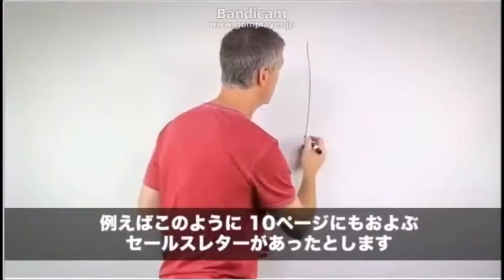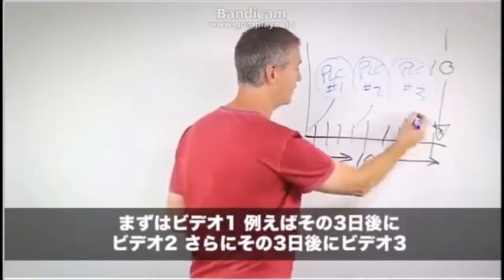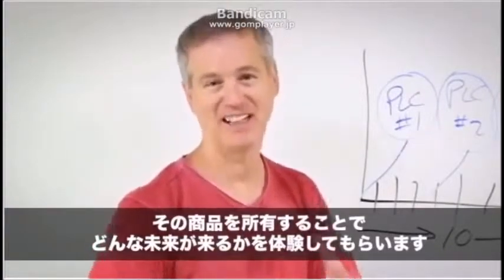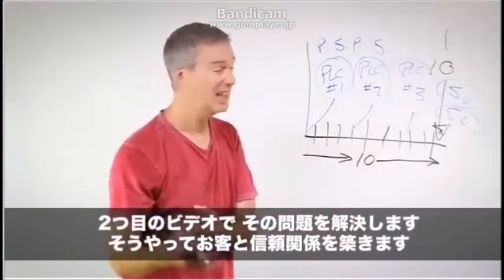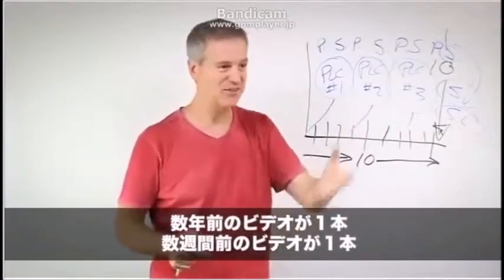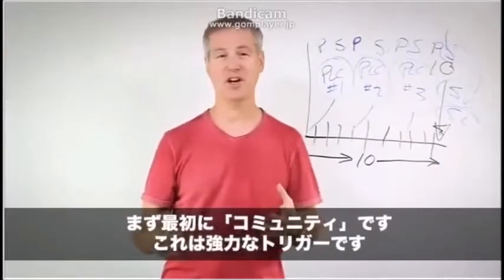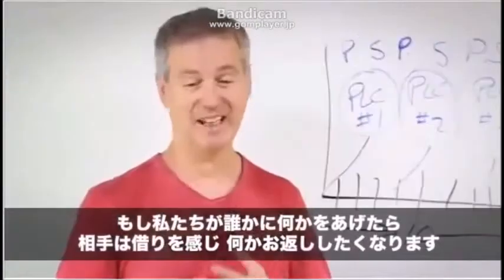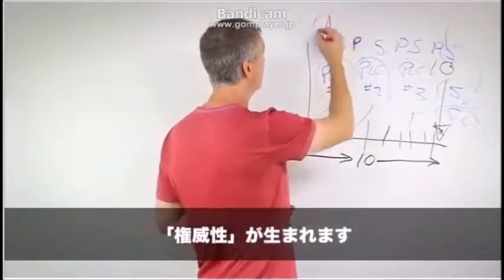プロダクトローンチ 本家本元 ジェフ・ヲーカー １－２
つづきはこちらです

本書の目的は、ビジネスを構築することである。
しかも、あっという間にだ。

すでにビジネスを手がけている人にとっても、
 起業したくてうずうずしている人にとっても、
 本書は飛躍するためのレシピとなる。

アップル社やハリウッドの大手映画会社並みに
 ローンチを放つ自分を思い浮かべることはできるだろうか。

あるいは、自分の会社の商品発売を
指折り数えて待つ見込み客を思い描いてみてもいい。

 競合他社をことごとく排し、
 市場で確固たる地位を築く自分の姿は?

ビジネスや予算がごく小規模であっても、
 今挙げたことすべてを実現することは、
あなたにも可能だ。

なぜなら、そのためのプロセス、フォーミュラ(公式)
というものが存在するからだ。

そして、あなたがその気になりさえすれば、
 不可能なことなど何もない。

 私は、過去18年間にわたって
 そのフォーミュラに磨きをかけてきた。
それをこれから、本書で披露したいと思う。
(中略)

もちろん、誰でも簡単に起業できる
 と言っているわけではない。

どんな仕事でも、
それをやり遂げるには大変な努力が必要だ。

 本書を、短期間でお金持ちになる方法を
説いた本だと考えたら大間違いである。

だが、本書で紹介するフォーミュラは、
その威力が繰り返し実証された、
 商品やサービスを速やかに売り始めるための
 ロードマップだと言えよう。